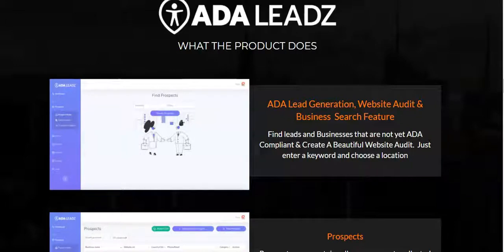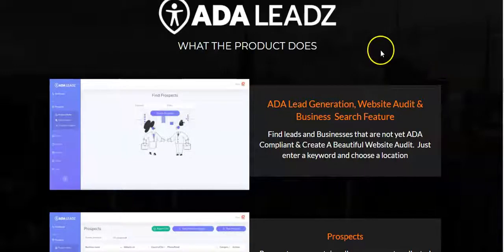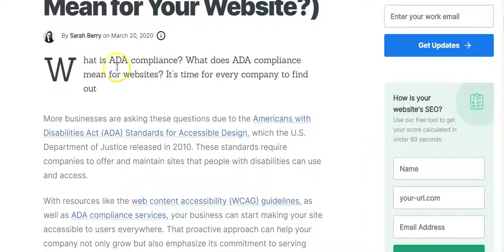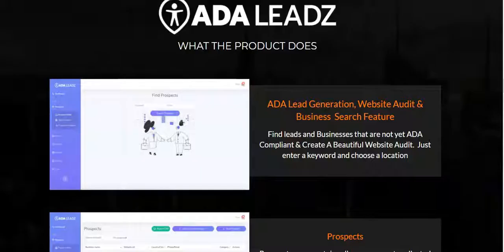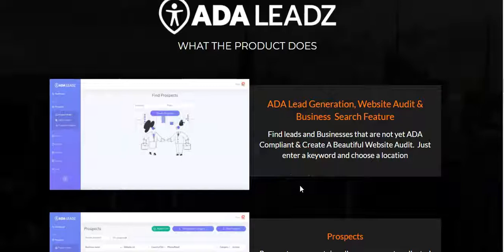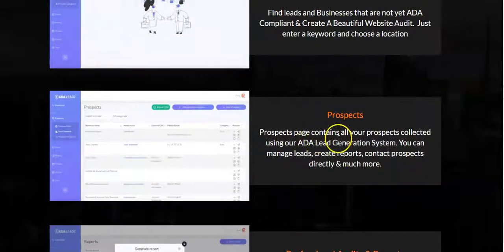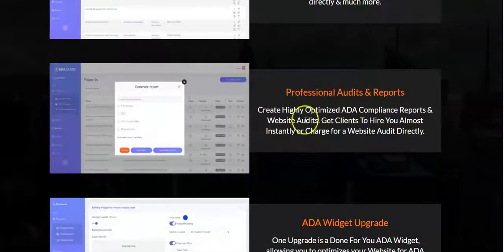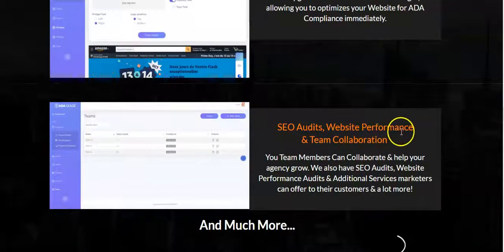ADA Leadz Review | What 'THEY' Won't Tell You & Why? 🤑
ADA Leadz Review | What 'THEY' Won't Tell You! 🤑

In this ADA leadz review demo I will show you why and how this new software can make you money online in 2020 and 2021 and beyond. Enjoy! :)
Zach Crawford - Limited Availability: Mentorship + Training Closing Soon!
Fill Out The Short Survey and Book a Phone Call with Zach...
Want more help, or have a question?  🤑

What's your biggest challenge online right now?

About Ben James 🤓

If you’re new to my channel my name is Ben James.

I started online back in 2010 to pursue building an online business because I knew I wasn’t cut out to work a 9 to 5 job like everyone else.

If you are interested in learning how to make money online with affiliate marketing so you can work from home then I would suggest subscribing to my channel so you know when I post new videos relevant to this market.